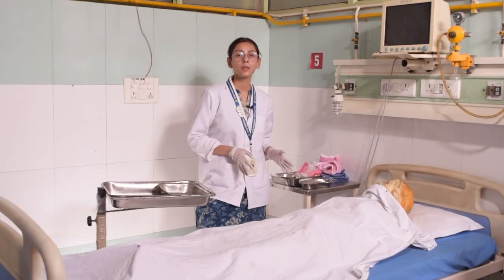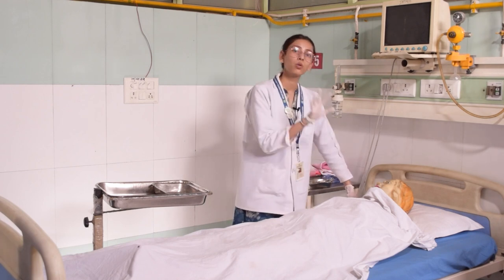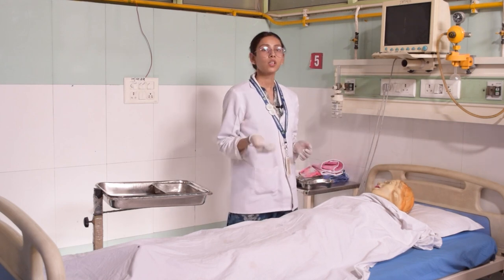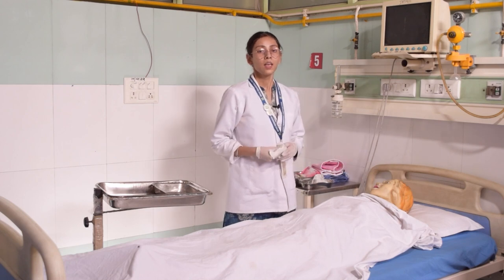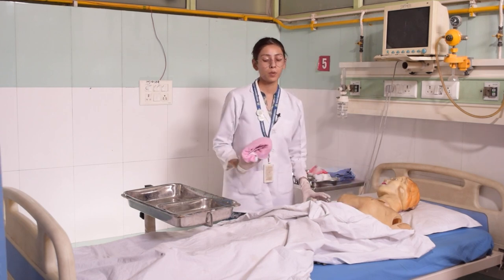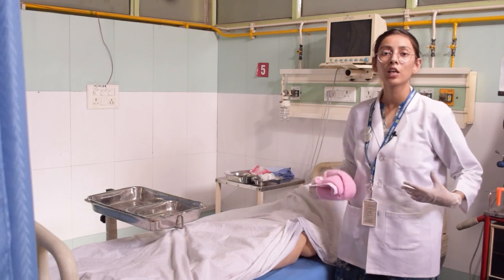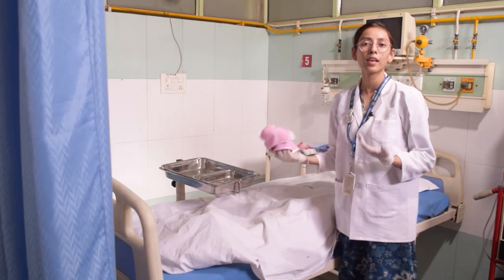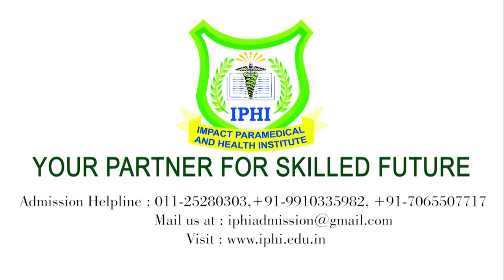How to give a Bed Bath in the Hospital.